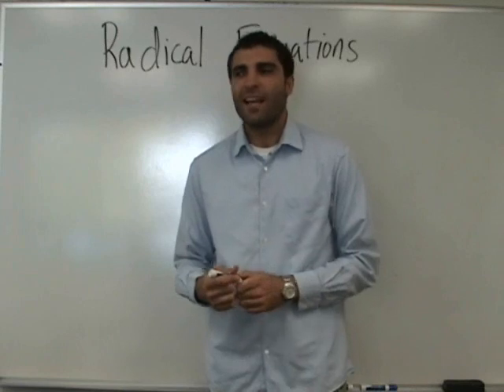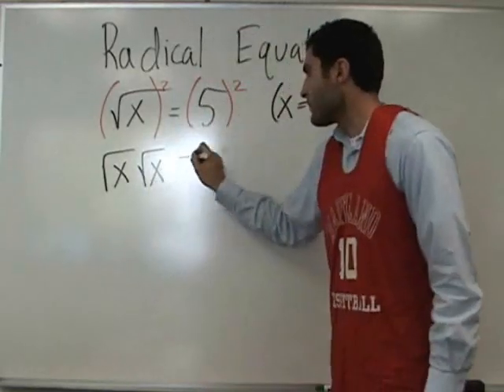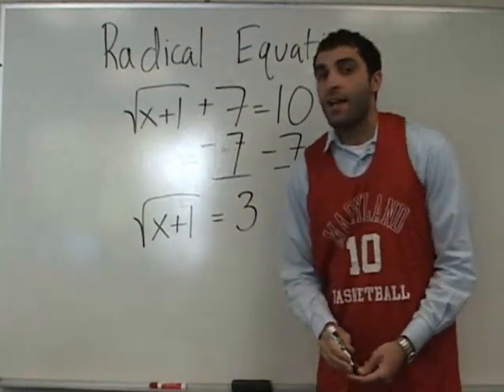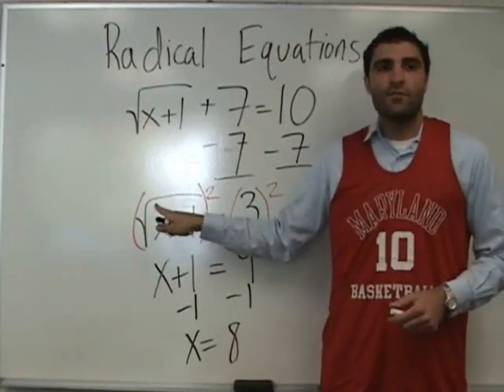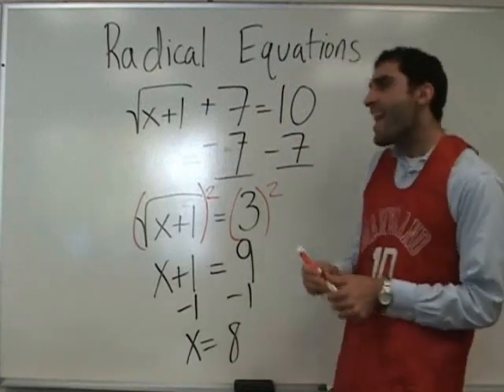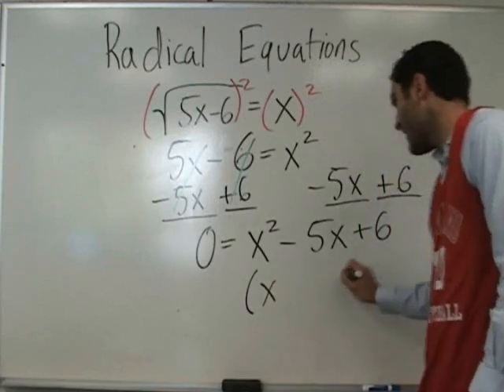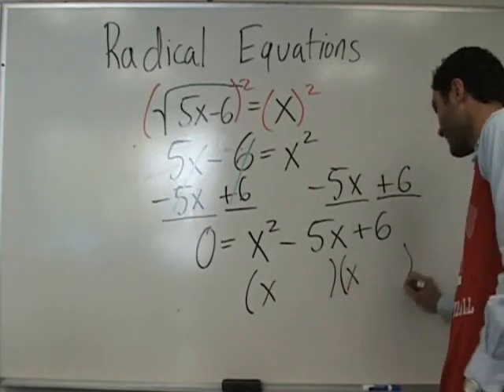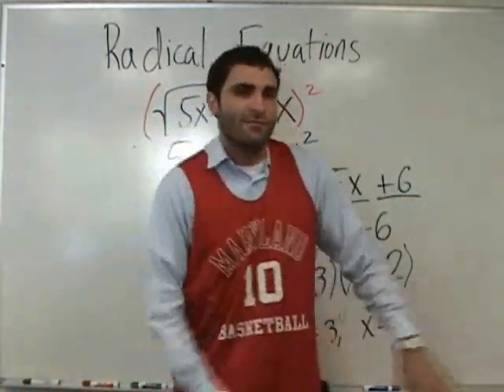Algebra - Radical Equations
Yes these equations are lovely, but what makes them "radical" is the square root stuff. We hope you enjoy this relatively short clip of only 13 minutes, which describes how to solve equations with radicals in them. Can you FEEL the love in the room? YAY MATH!

all videos
free quizzes
free worksheets